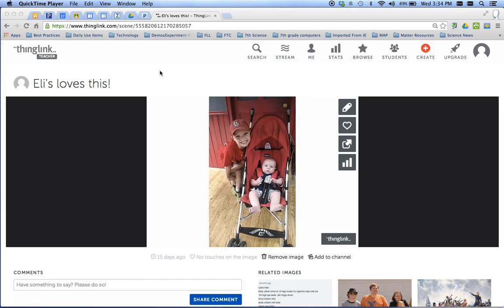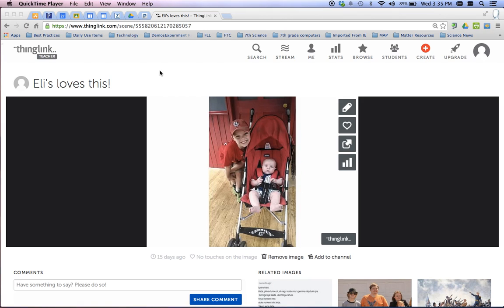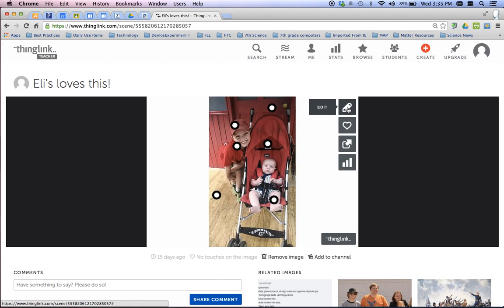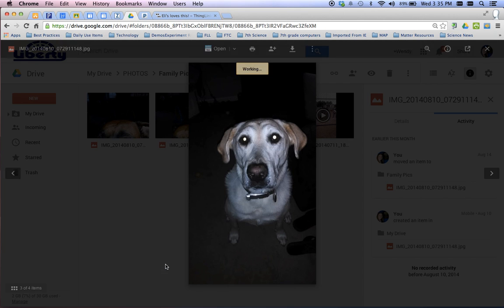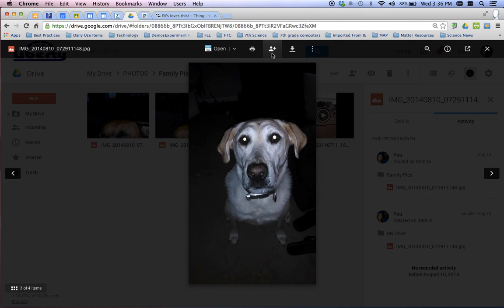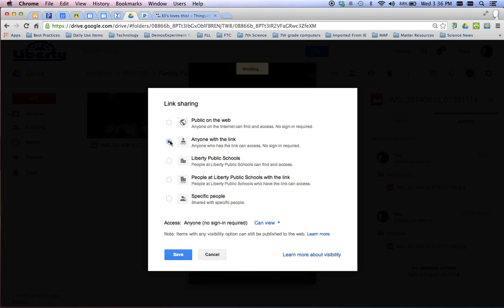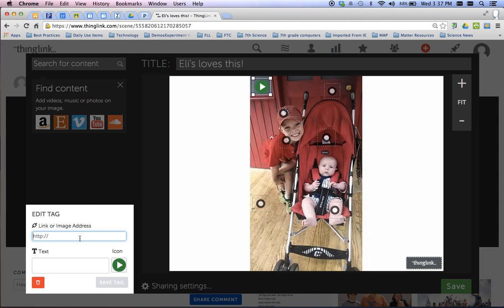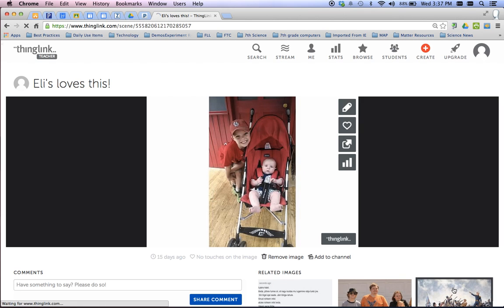How to add pictures to ThingLink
Computers, ThingLInk help